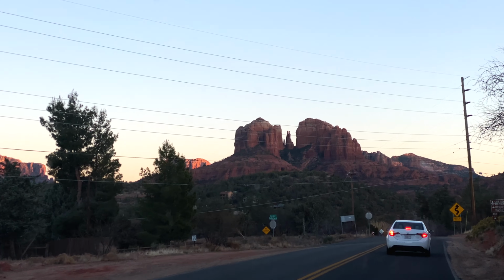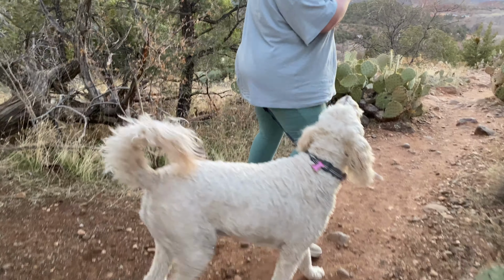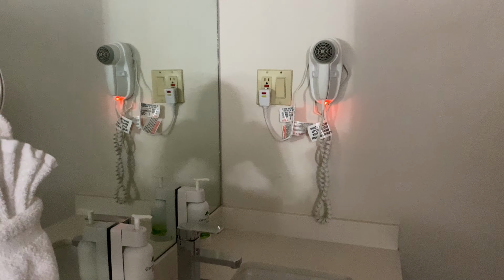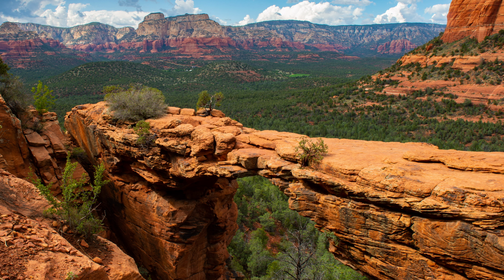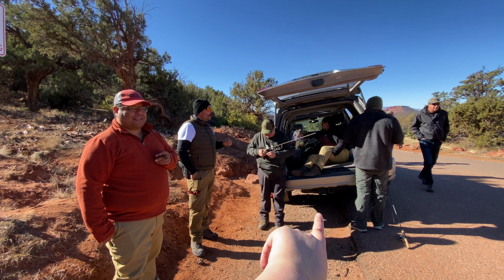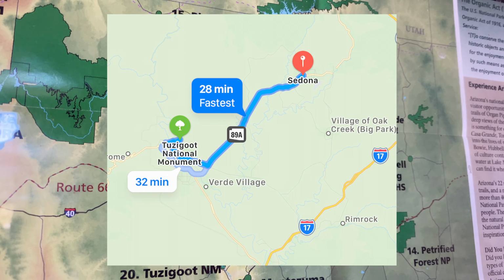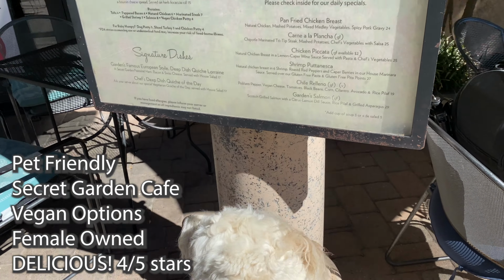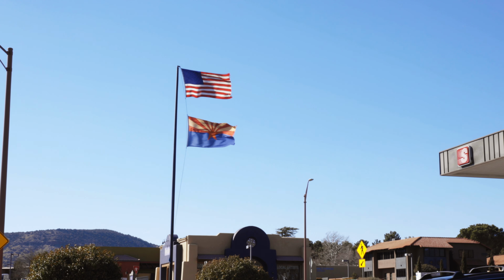Things to See in Sedona Arizona | 24 Hours in Sedona A Road Trip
Taking a road trip from Phoenix to Sedona is a perfect day trip to get away from the hustle and bustle of the city and get out into nature. So if you are planning a trip to Sedona, here are some things to see in Sedona Arizona. It may have only been 24 hours in Sedona, but it will at least give you an introduction into some things to see if you are just passing through such as Tutzigoot National Monument, Montezuma's Well, and Montezuma's Castle, Secret Slick Rock Trail, Cathedral Rock, Holy Cross Cathedral, Devil's Bridge, and Tlaquepaque Arts and Shopping village.

Check out my Ultimate Guide to Sedona complete with a map of all many more places, trails, vortices, and accommodations

Chapters:
00:00 Intro
01:07 Secret Slick Rock Trail
04:13 Green Arches McDonald's
04:34 The Green Tree Inn Tour
05:47 The Next Day
07:11 Devil's Bridge Parking Problems
10:22 Tutzigoot National Monument
11:35 Tlaquepaque Shopping and Arts Center
12:09 Secret Garden Cafe (pet-friendly, female-owned, vegan options)
12:54 Church of the Holy Cross
13:15 Cathedral Rock Trail
14:01 Montezumas Well
14:20 Montezumas Castle
14:50 Bloopers

CAMERA/VIDEO EQUIPMENT:
Monster Camera Bag I LOVE (after trialing 15)
Everyday Fashion Camera bag I love

Hi! Welcome to the Culture Trekking Community! My name is Janiel Green, a Physician Assistant, Scuba Diver, Dog lover, Photographer, and Videographer! I love to make people smile, am known for not beating around the bush (unless it is in my garden). I also tend to say it as I see it before my brain can tell me it's probably not socially acceptable to do so. My spirit animal is a Sea Turtle, I hate mushrooms, and don’t trust a man who lays on the romance too thick.

I love to travel the world, connect with different cultures, and find sustainable adventure. I have explored the most off-the-beaten-path places, and cultures throughout the world. This year I’m taking you along as I explore my hometown, UTAH! From Anasazi Ruins in Southern Utah to the High Uinta Mountains' best waterfalls and camping locations.

Life isn’t always easy, and I have had my fair share of heartache. I have been through the thick of it with those internal battles we all have. Now I’m completely dedicated to inspiring you on the inside to better explore the outside and find beauty between the lines of the contrasts of life. I’m so excited to have you here!